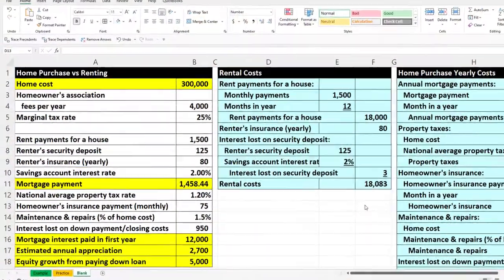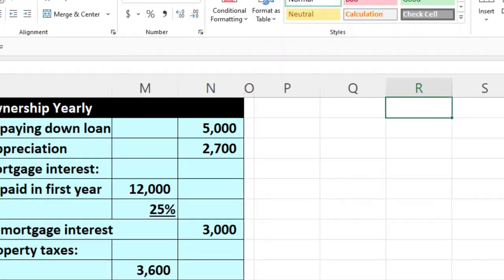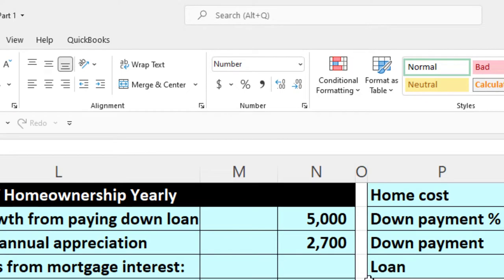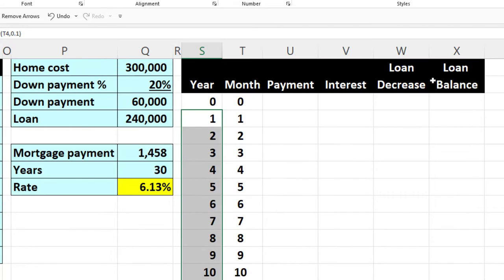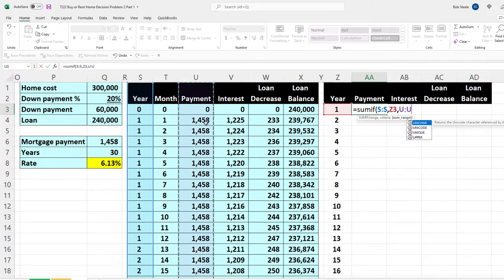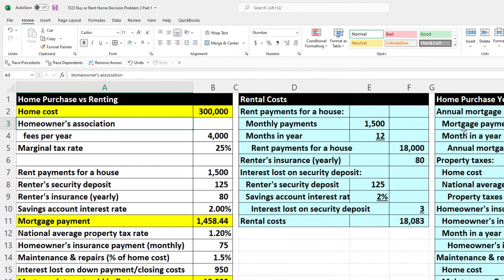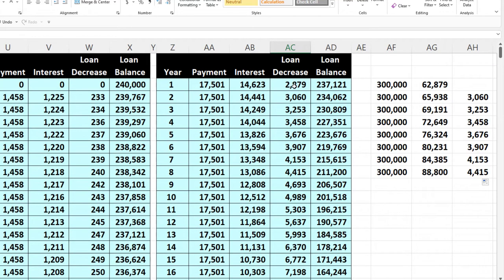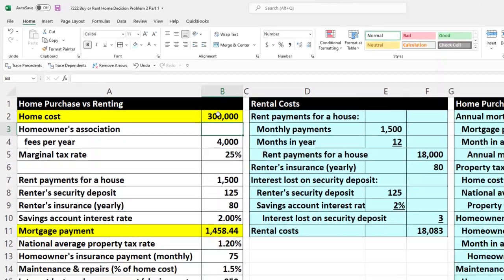Buy or Rent Home Decision Problem 2 Part 2 7224 Personal Finance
Buy or Rent Home Decision Problem 2 Part 2
Personal Finance